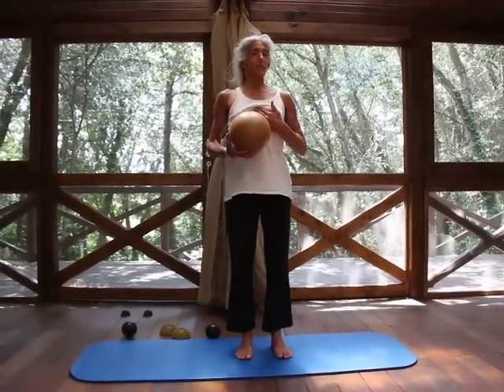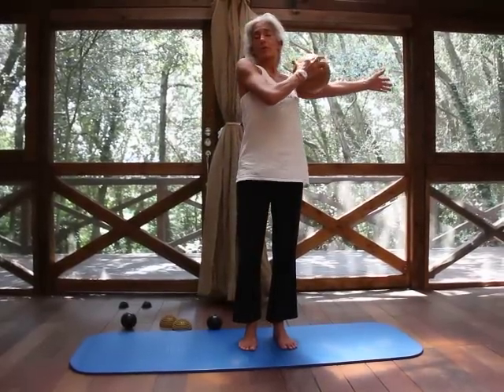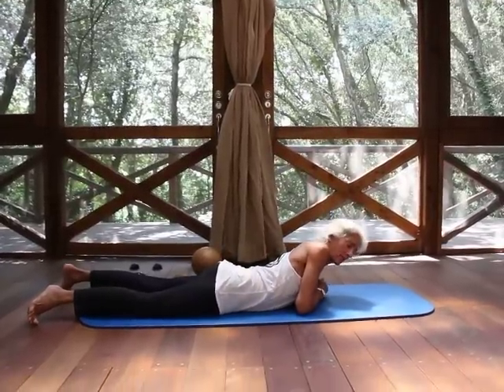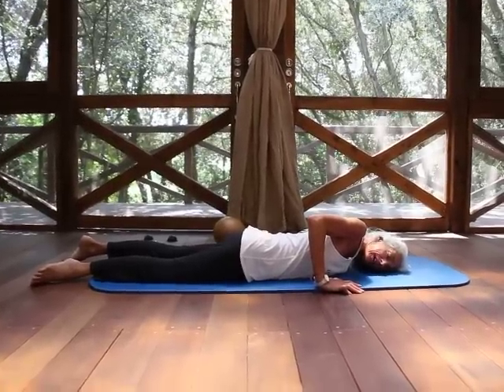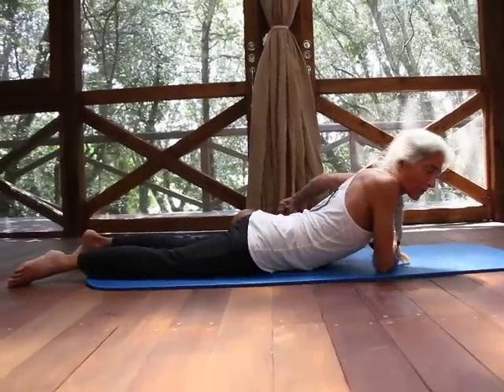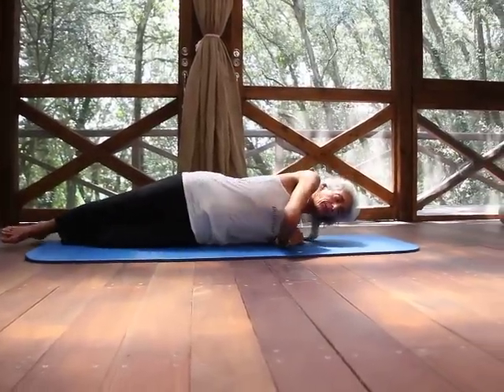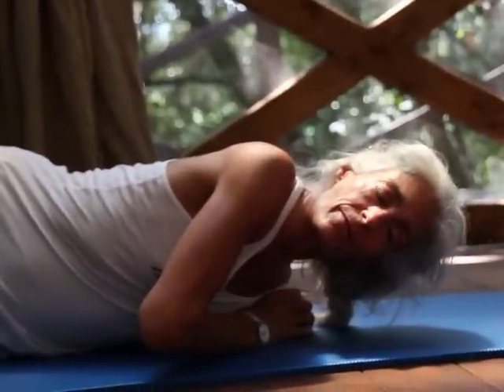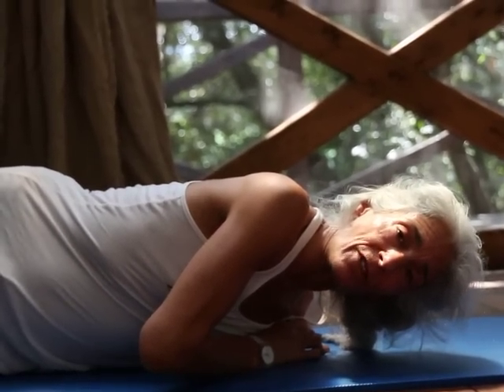Lose Round Shoulders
Here's a video that will help you lose your round shoulders and computer posture. Learn how to open the front of the shoulder joint freeing tension, improving circulation into your neck, shoulders, brain and improving your posture.